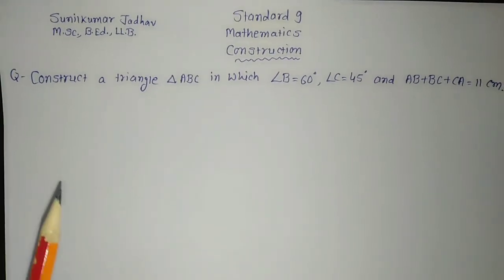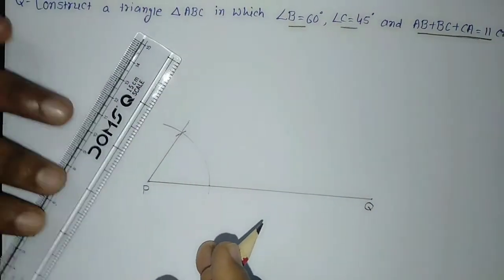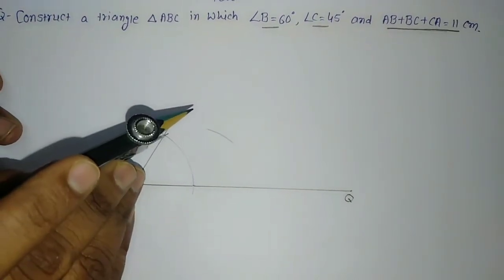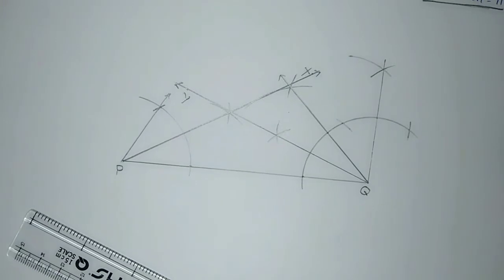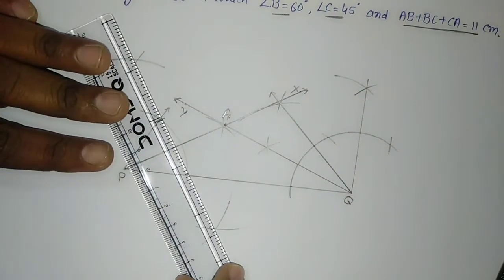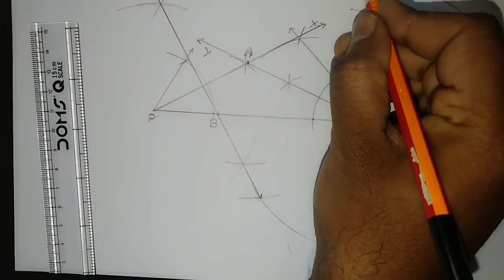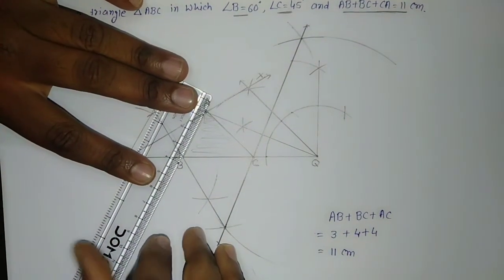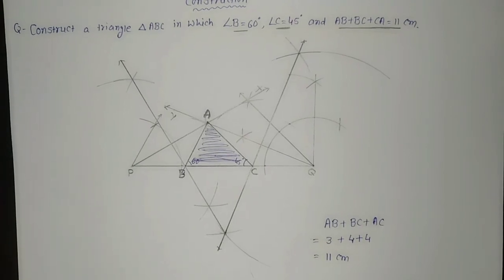Construct triangle in which 2 angles and sum of 3 side measure given std 9 Mathematics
Construct a triangle ABC in which Angle B = 60, Angle C = 45 and AB + BC + CA = 11
Standard 9
Mathematics
Example 1
Chapter 11